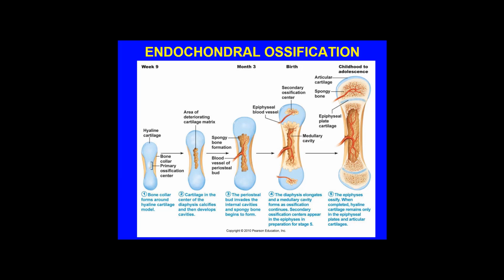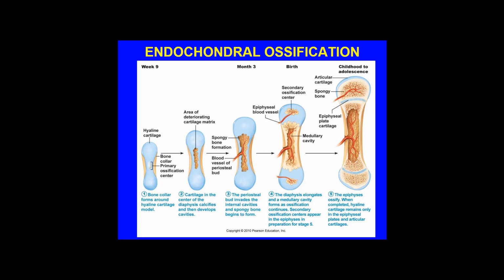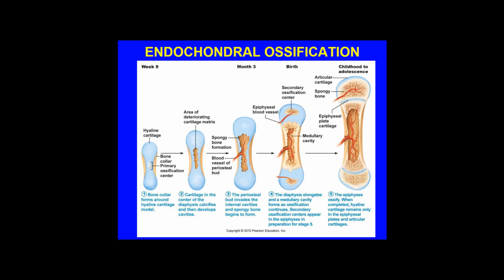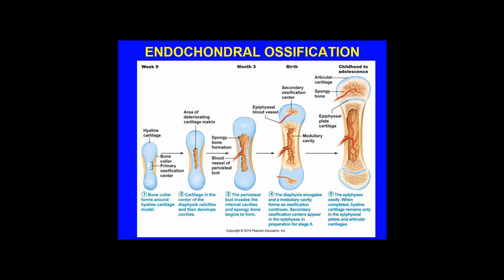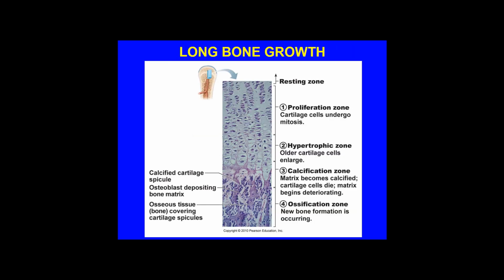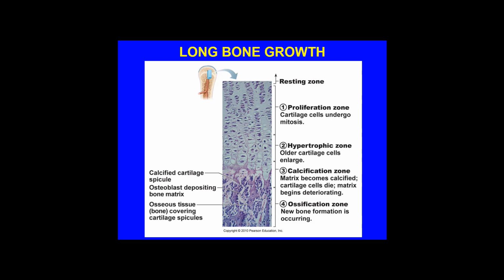LECTURE 5 6 E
FIFTH AND FINAL PART OF LECTURE
ALL LOCATED ON YOU TUBE.
YOU CAN VIEW THEM AS MANY TIMES AS YOU WISH.